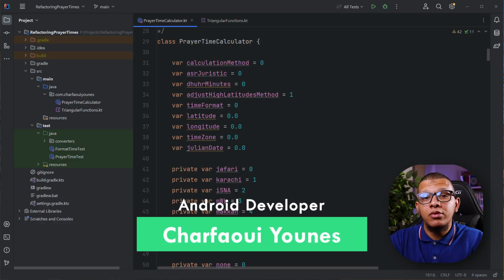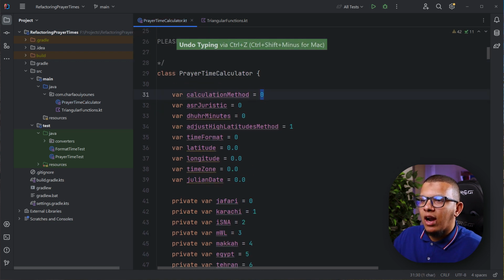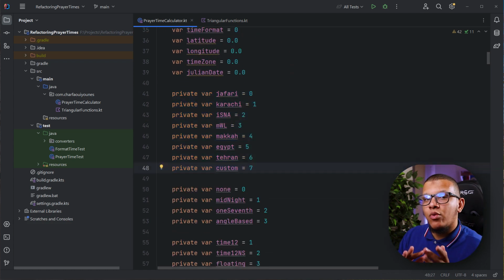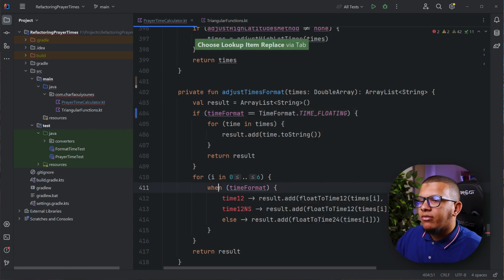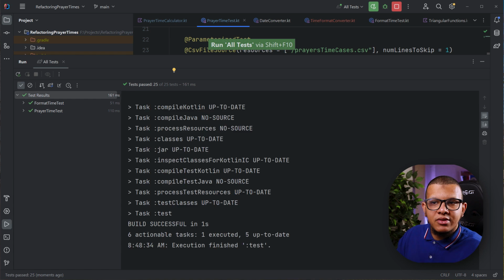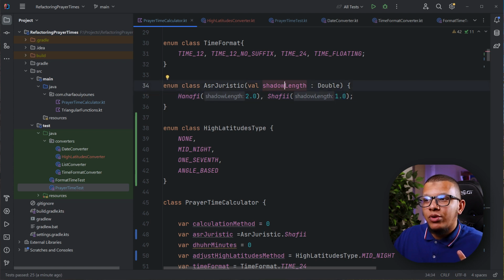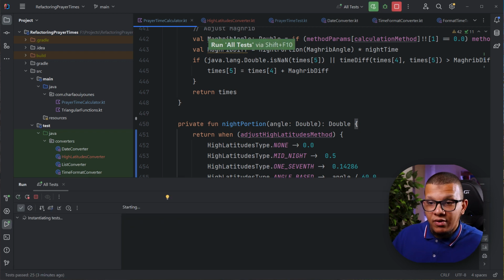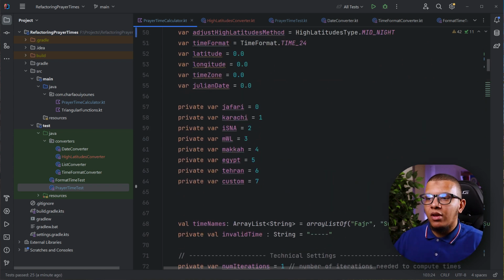14. Primitive Obsession